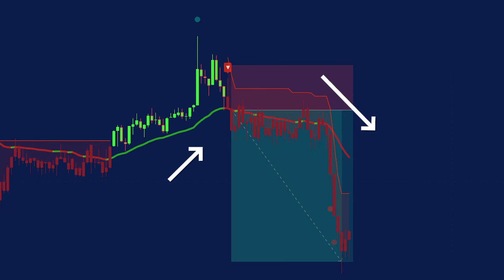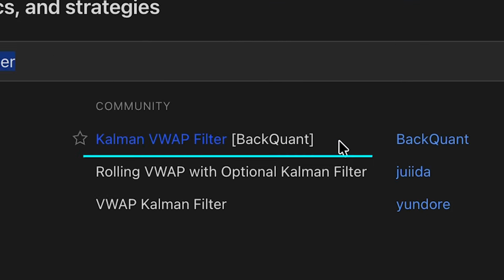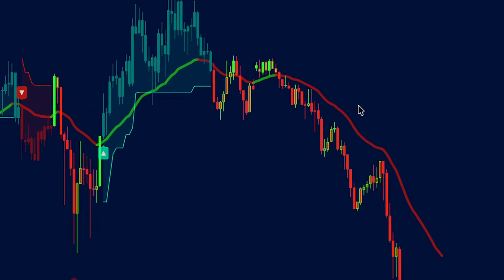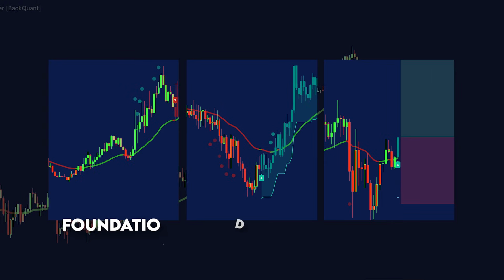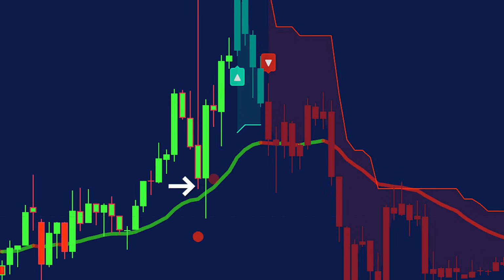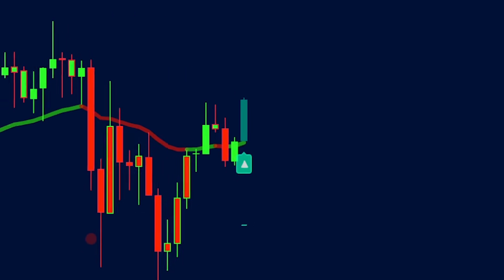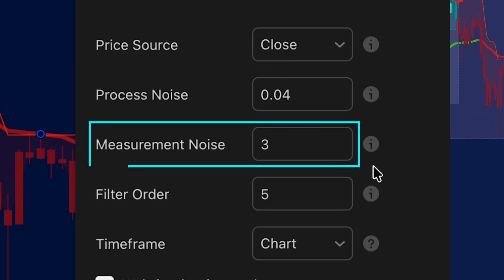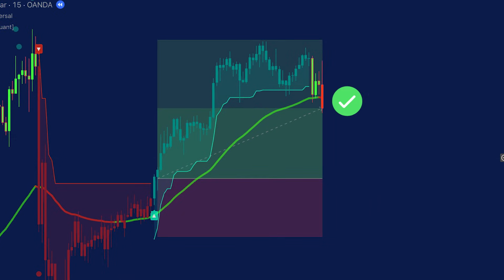The Only TradingView Indicator Combo You Need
In this video, we’ll test a TradingView indicator combination designed to work together in a clean and structured way. This setup blends multiple indicators to analyze trend direction, momentum behavior, and key price areas, helping traders get a clearer picture of market conditions without overcrowding the chart.
We’ll apply the combo to forex, crypto, and stocks, review how each part of the setup contributes to the analysis, and observe how it behaves in real market conditions across different timeframes.